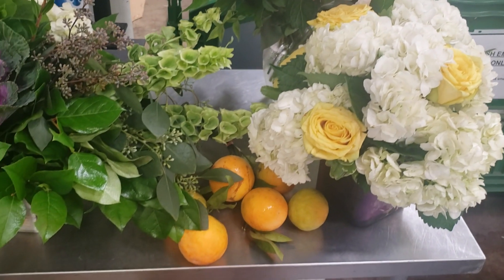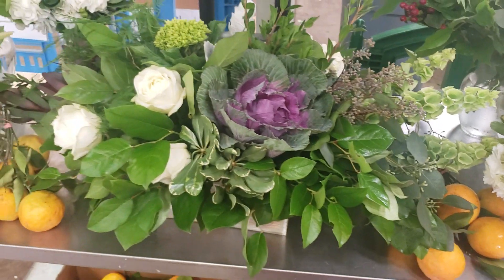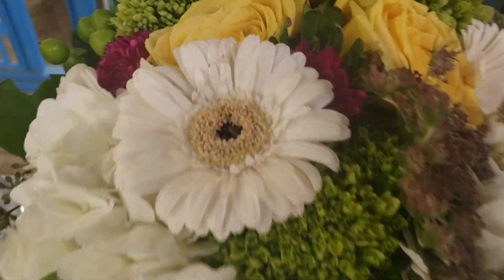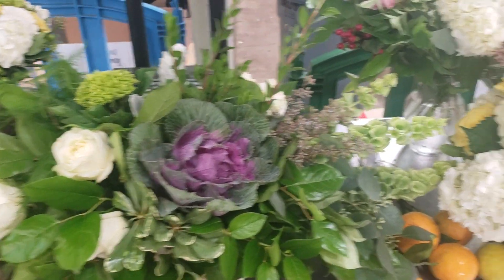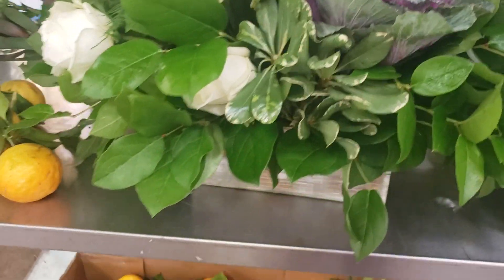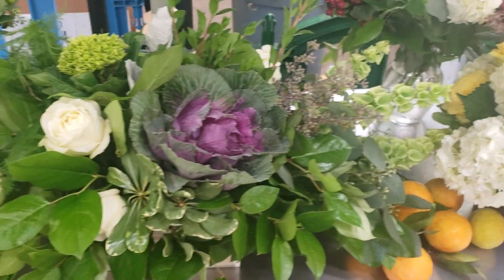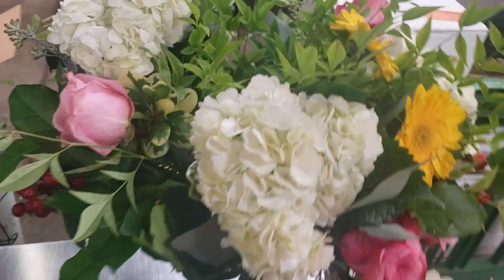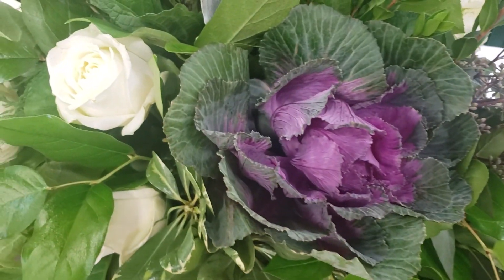Online floral classes w Michael Gaffney